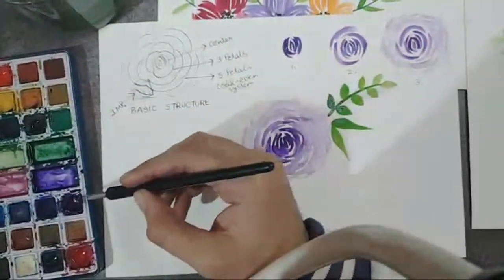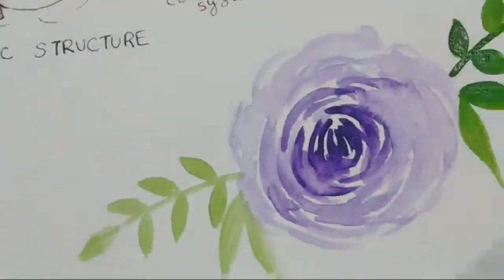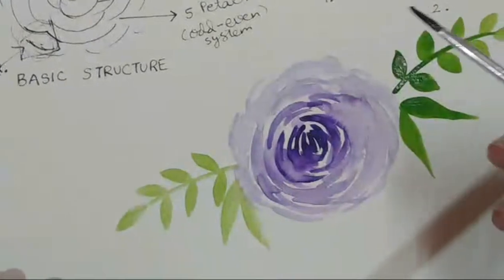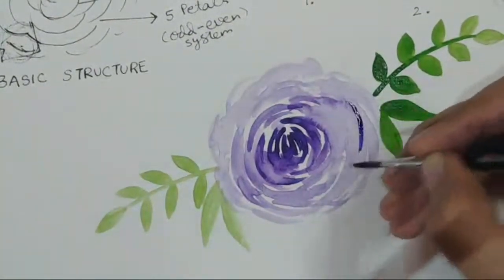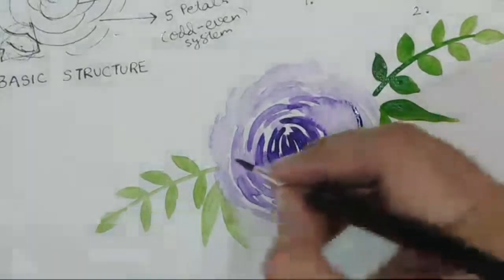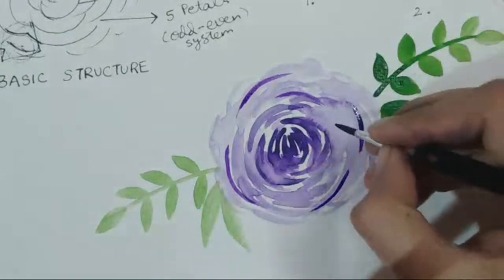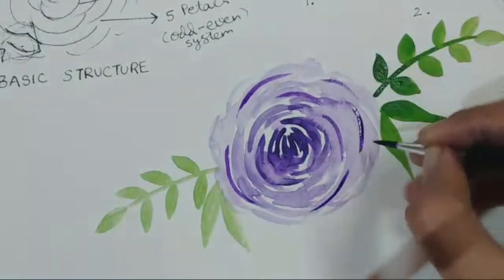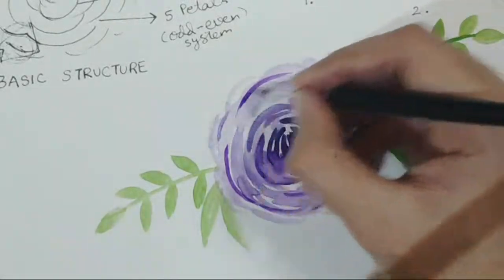Watercolor Florals LIVE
Materials Used:
-Watercolor Paper 300gsm
-Watercolors Camlin
-Round Brush